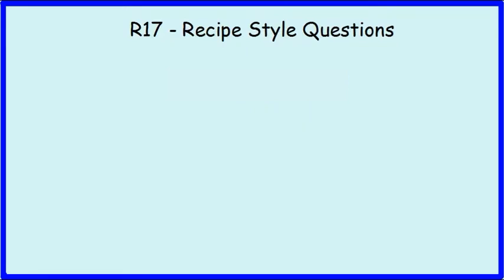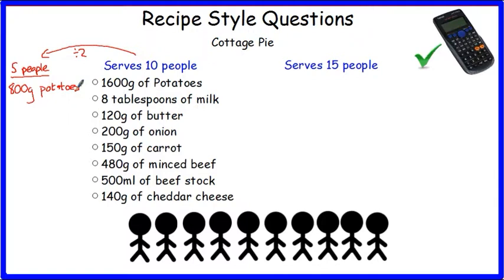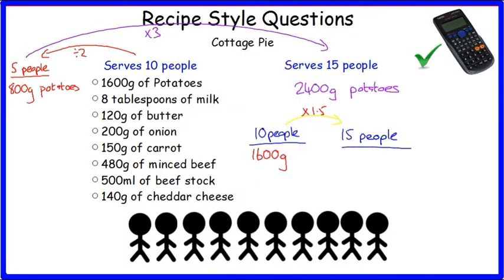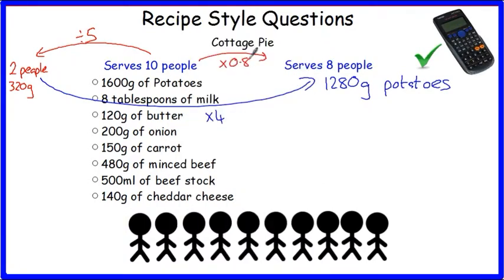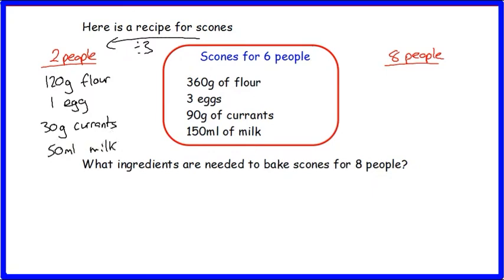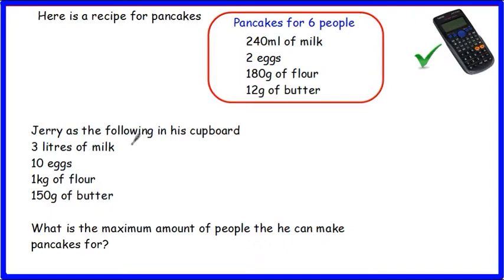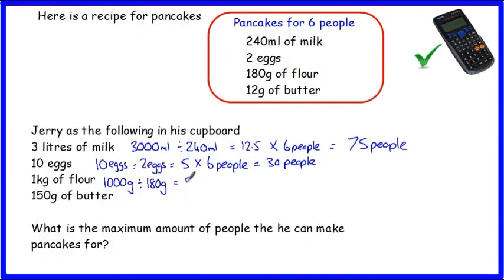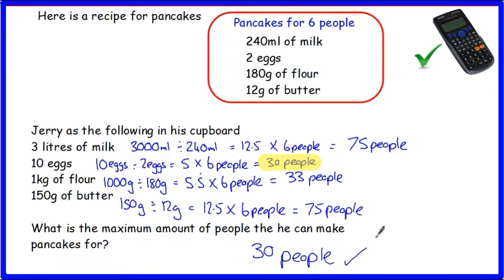R17 Recipe Style Questions | GCSE Maths | Ratio Problem Solving | Grade 5–7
This GCSE Maths lesson explains recipe-style ratio questions, where ingredients must be scaled up or down while keeping the ratio the same.

In this lesson you will learn:
• How to interpret ratios in recipes
• How to scale quantities correctly
• Step-by-step GCSE exam examples
• Strategies for solving ratio word problems

These questions help build strong ratio problem-solving skills.